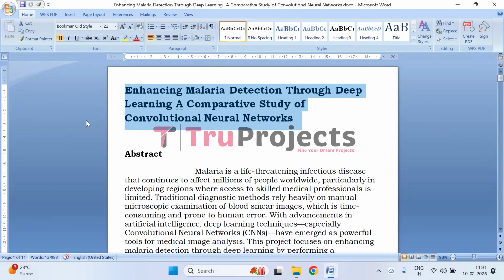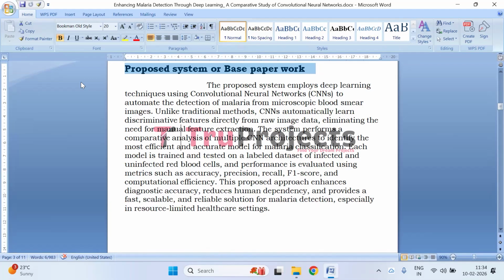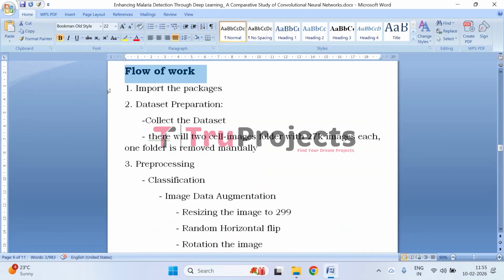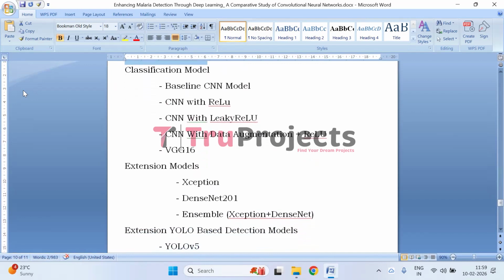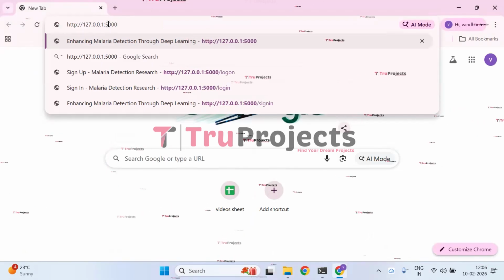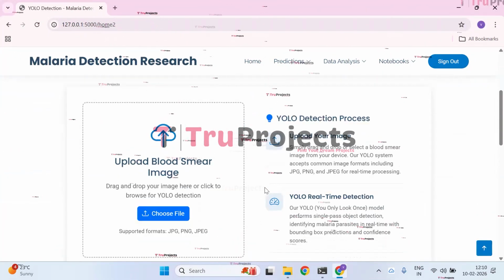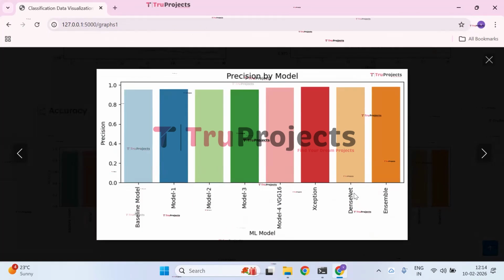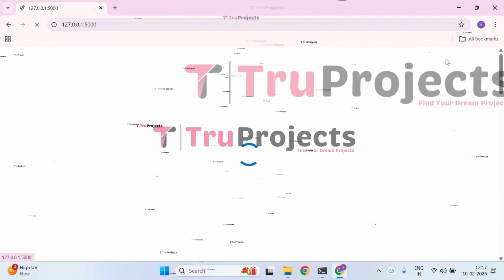Enhancing Malaria Detection Through Deep Learning A Comparative Study of Convolutional Neural Networ